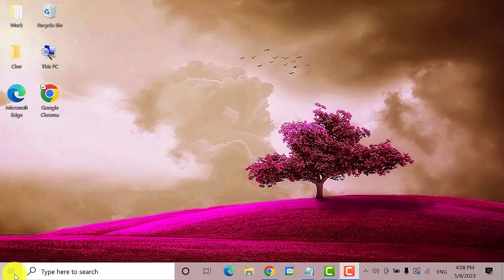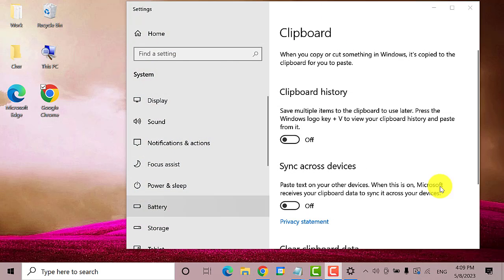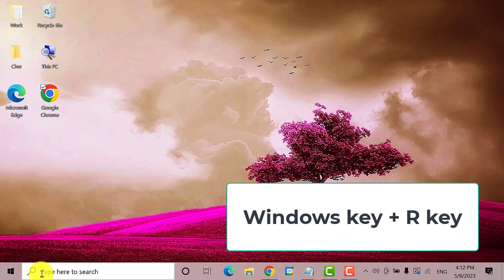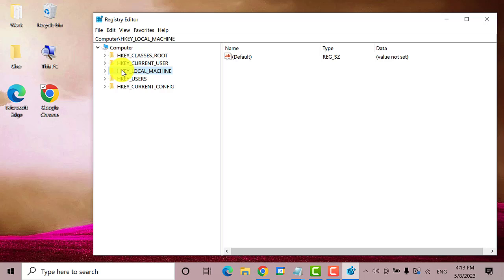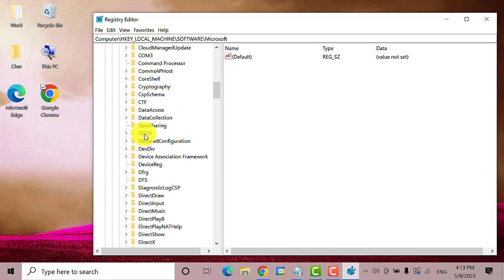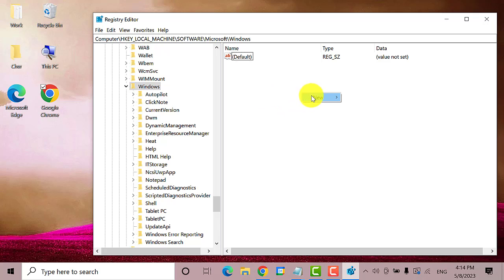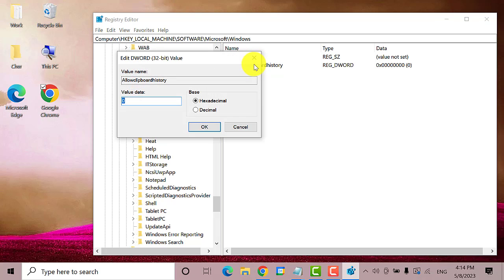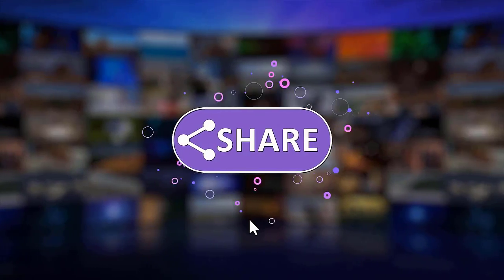How To Fix Clipboard Not Working on Windows 10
In this video, we'll show you how to fix the common issue of clipboard not working on Windows 10.

Our tutorial is easy to follow, and we'll provide you with all the information you need to know.

Whether you're a beginner or an advanced user, you'll find this tutorial helpful. So, let's get started.

00:00 -Introduction

00:19 -go to Clipboard settings

00:55 -go to Registry Editor